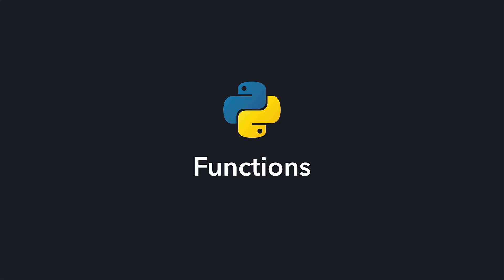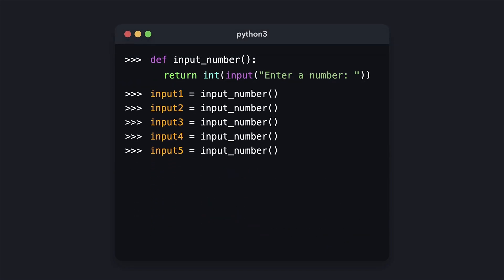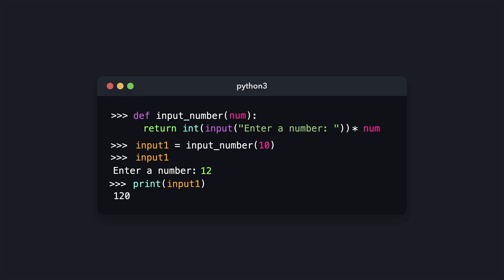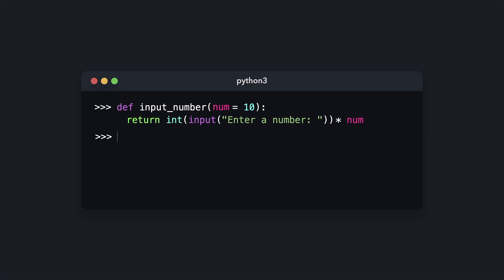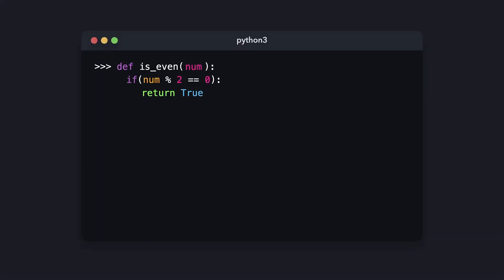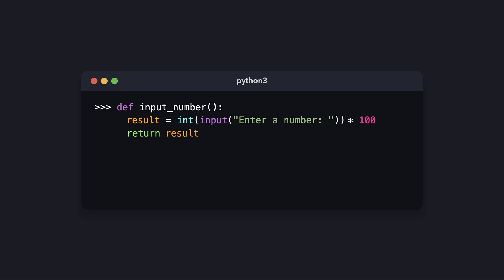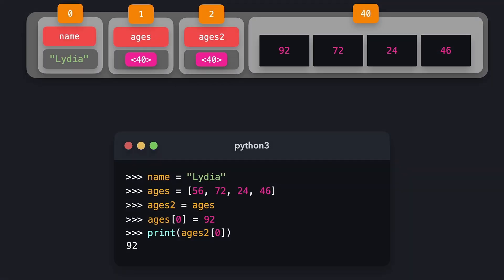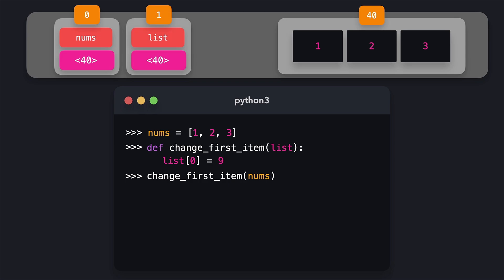Python Functions Explained | Python Tutorial for Beginners | KodeKloud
Are you ready to level up your Python skills? This video unpacks the fundamentals of Python functions, showing you how to define, call, and utilize functions to write cleaner, more efficient code. Learn how to avoid common mistakes and improve your programming with practical examples and insightful tips.

⬇️Below are the topics we are going to discuss in this Python Tutorial:
00:00 - Introduction to Functions in Python
00:28 - Creating Python Function
02:42 - Python Function Arguments
05:11 - Python Return Statement
07:15 - List as Argument in Python
09:52 - Function - Argument Explained